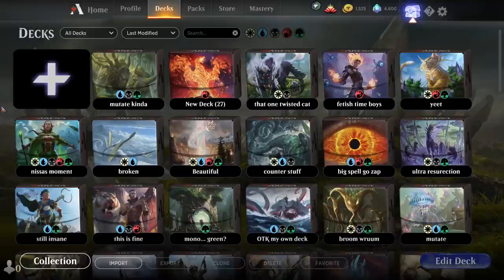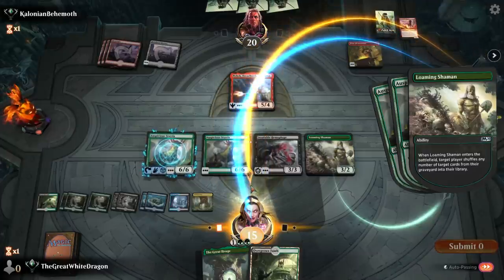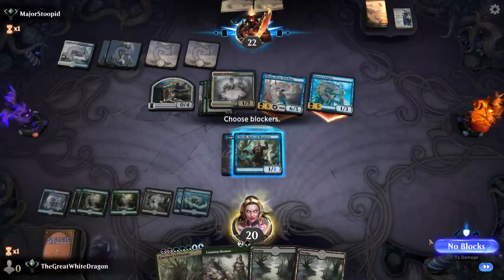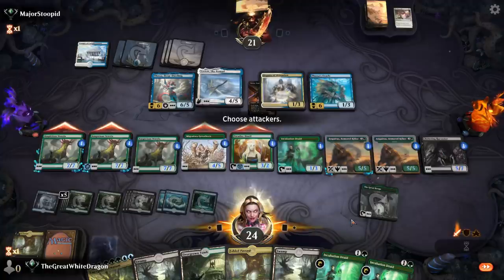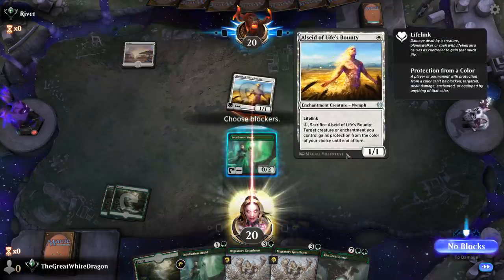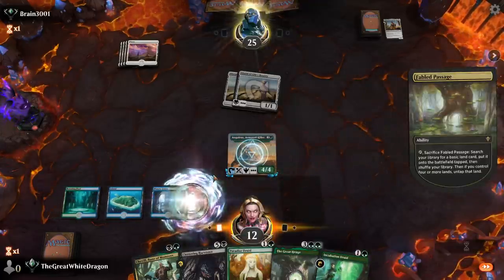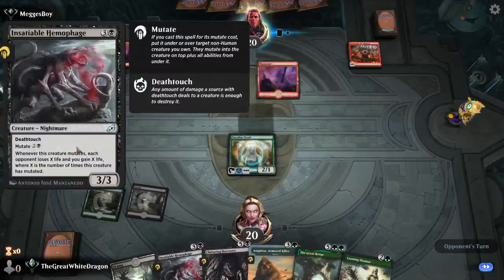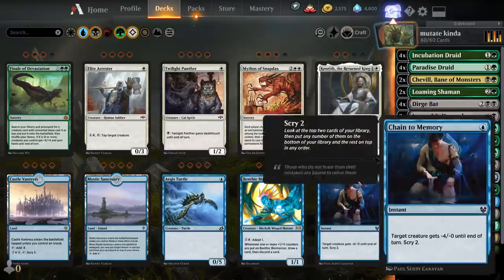WE MADE MUTATE WAY TOO OVERPOWERED - MTG Arena - Original Decks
SO WE FIXED THE PROBLEMS OF MUTATE and now its a bit 2 strong. we have the draw and protection and the dmg we prior didnt have. all the control you want all the ramp you want all the everything. supper fun deck. best deck 2020

Deck
4 Dirge Bat (IKO) 84
6 Forest (UND) 96
4 Migratory Greathorn (IKO) 165
5 Swamp (UND) 91
4 Auspicious Starrix (IKO) 144
4 Paradise Druid (WAR) 171
2 Chevill, Bane of Monsters (IKO) 181
2 The Great Henge (ELD) 161
4 Emergent Ultimatum (IKO) 185
2 Island (UND) 89
2 Insatiable Hemophage (IKO) 93
2 Chittering Harvester (IKO) 80
2 Loaming Shaman (M20) 180
4 Incubation Druid (RNA) 131
3 Watery Grave (GRN) 259
3 Overgrown Tomb (GRN) 253
3 Breeding Pool (RNA) 246
2 Fabled Passage (ELD) 244
2 Gemrazer (IKO) 155